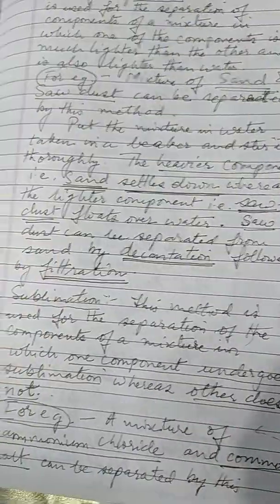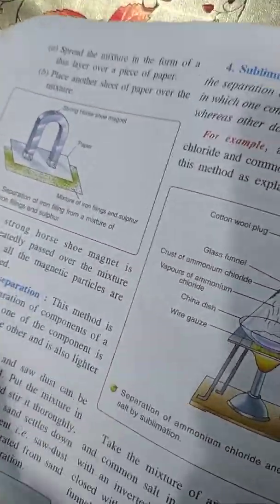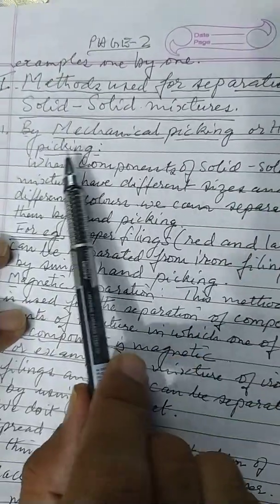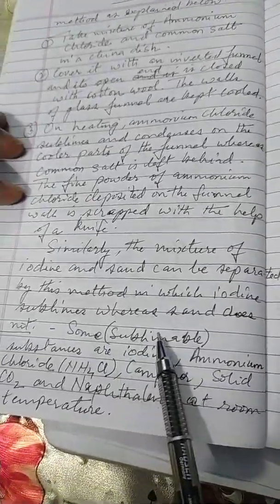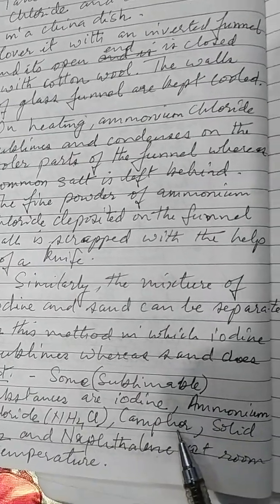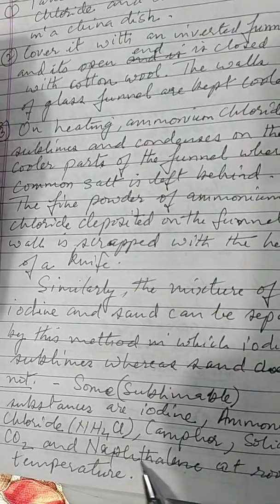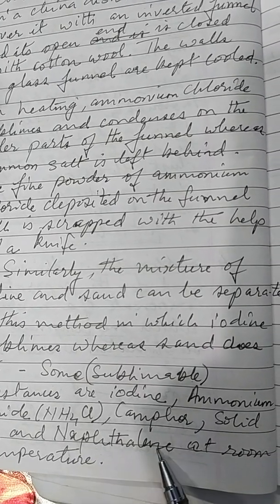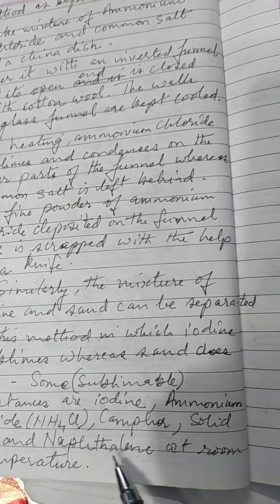Class 8.Chemistry. Chapter 3. Part 4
Elements, Compounds & Mixtures. Video 4